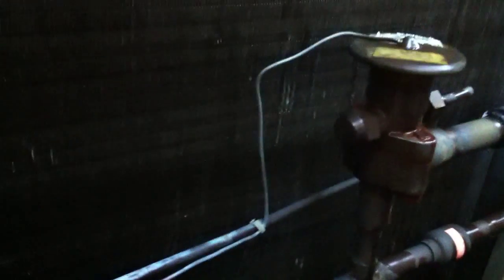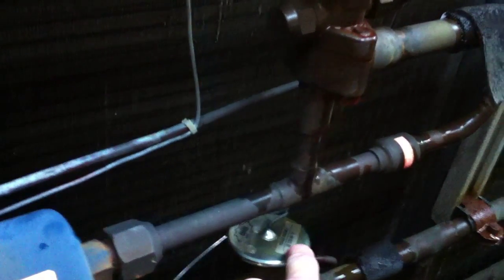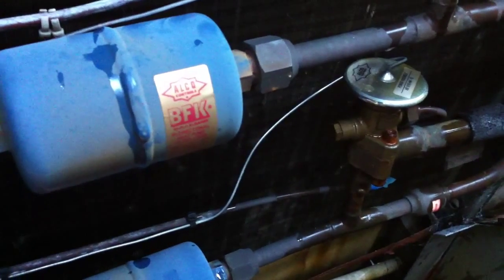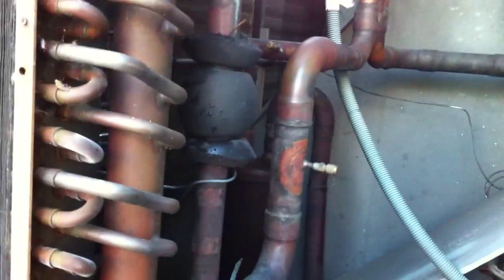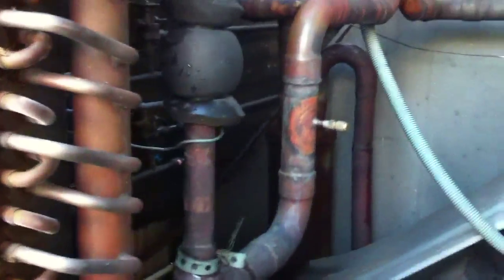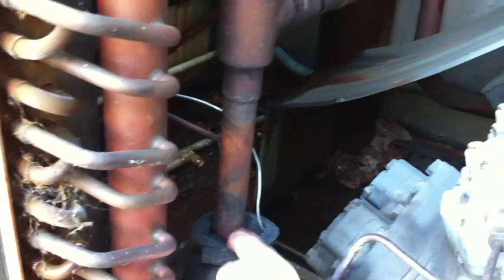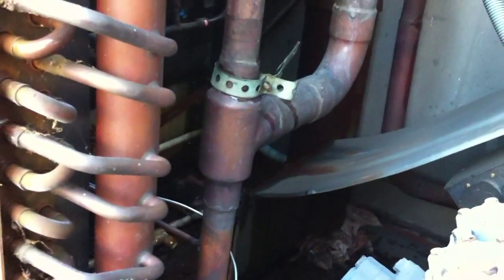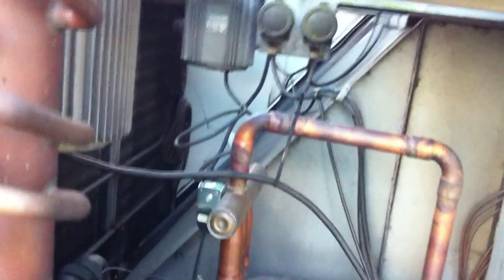Daikin Hvac Defrost Problem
Found this Daikin unit frozen up, I suspect the defrost control isn't working but am less sure if the half frosted coil is a further symptom of the failed defrost due to the piping arrangement dumping liquid down to where the clear coils txv phial is or if the txv is also faulty.
I gave the coils a check over with a cheap non contact thermometer and the two halves seemed to have similar coil temperatures. I ran out of time before i could investigate further.